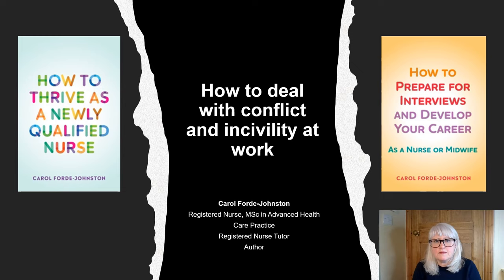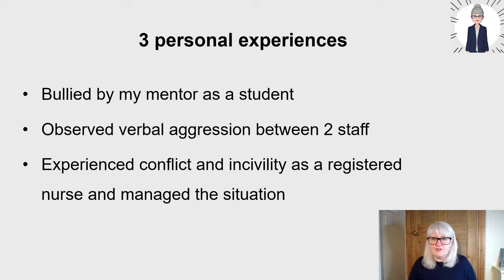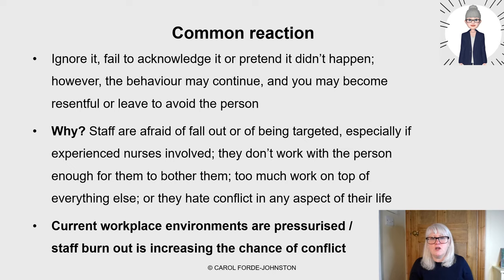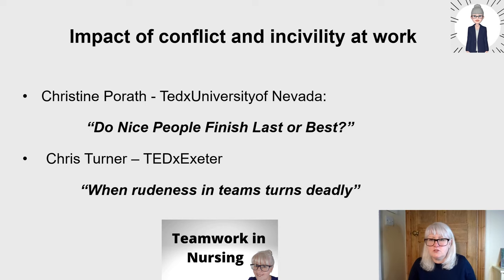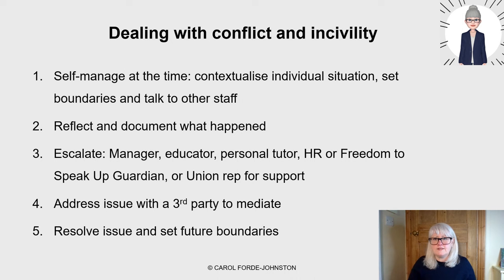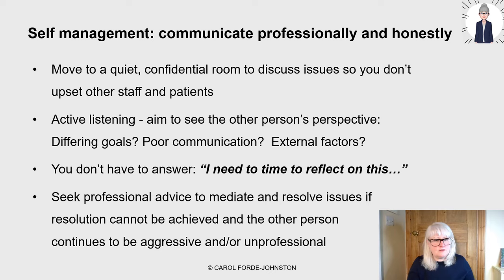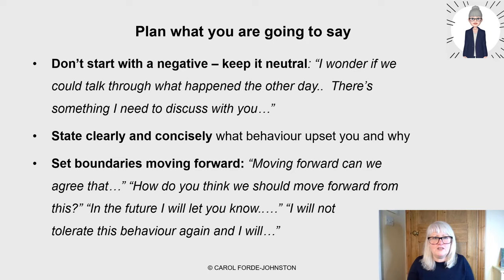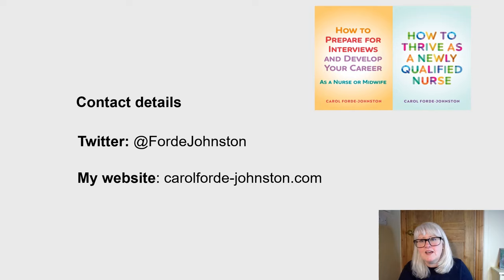How to deal with conflict and incivility at work for nurses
Experiencing conflict and incivility in the workplace may impact on your physical and mental health and well being. Having experienced workplace bullying and incivility at the start of my career, I've presented some practical tips to support nurses and nursing associates. The strategies presented within this video aim to promote conflict resolution.

I’m passionate about nurses’ career progression and I’m sharing everything I’ve learnt over my 34 years as a Registered Nurse and Registered Nurse Tutor.  I hope you find my videos useful. Let me know if there are any topics you want covering in the future and look out for new video uploads on Sundays.

📚 Recommended book:
📚 The Authority Guide to Conflict Resolution: A revolutionary approach to effective collaboration (Authority Guides) Paperback